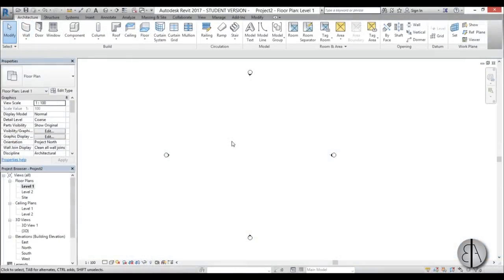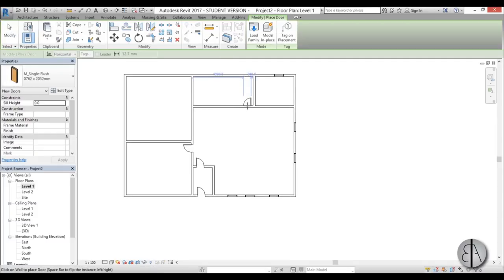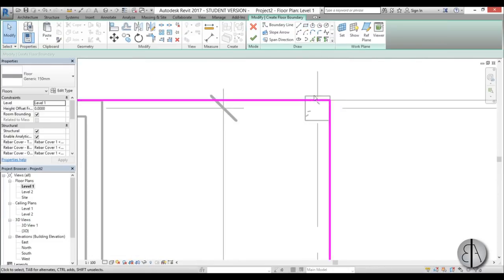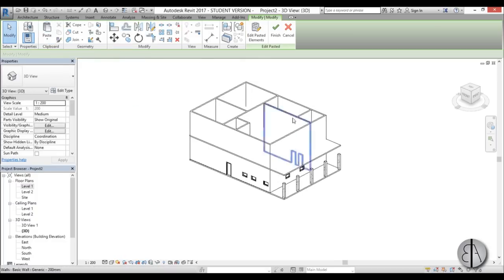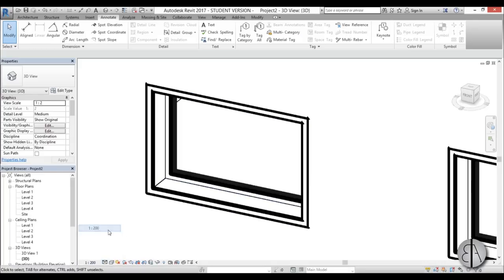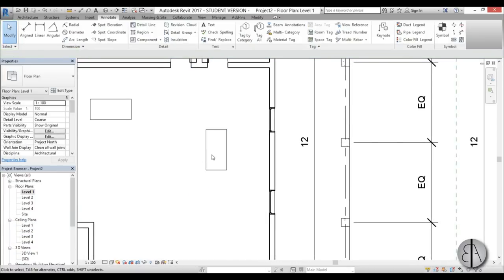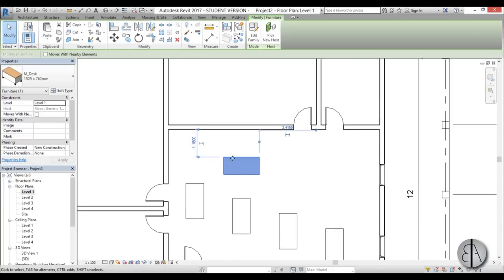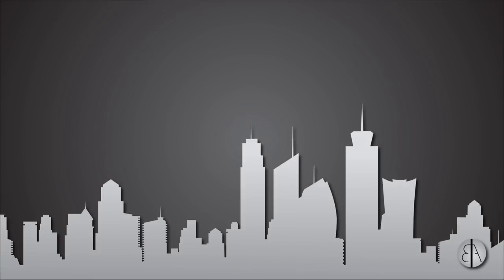Revit Keyboard Shortcuts and Hotkeys Tutorial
Revit Shortcuts:

GR - Grid
RE - Scale
EL - Elevation
WA - Wall
Al - Align
SL - Split Element
OF - Offset
TR - Trim/Extend
AR - Array
CO - Copy
TX - Text